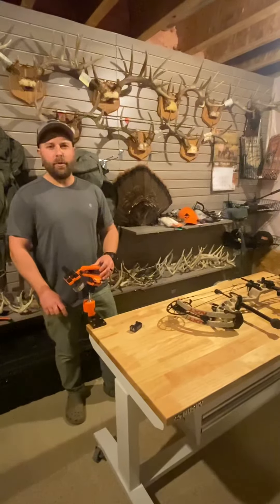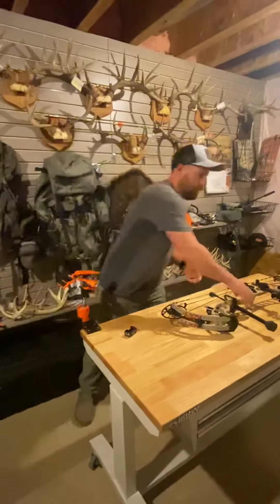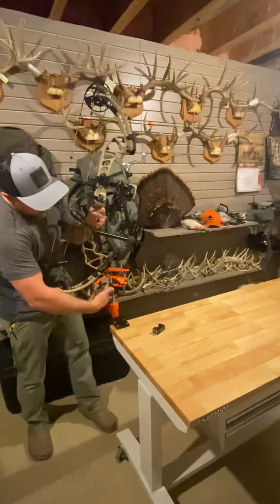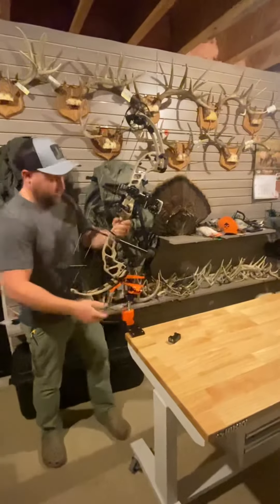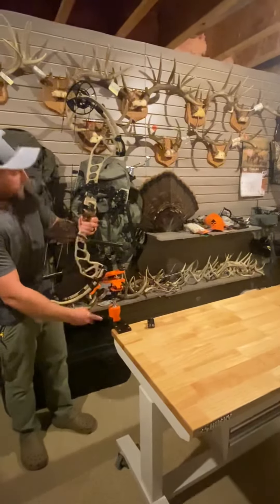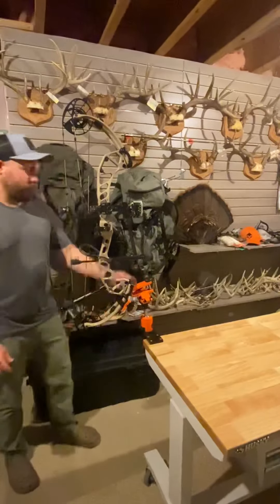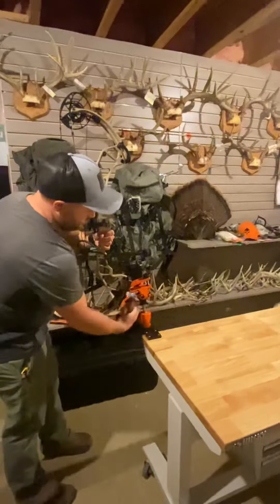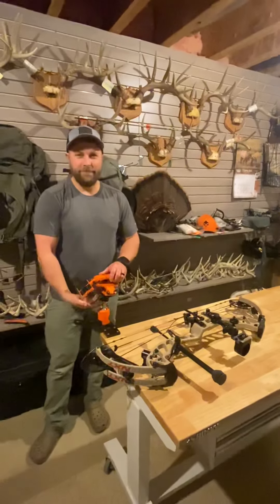OMP Versa-cradle microtune bow vise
Bow vise